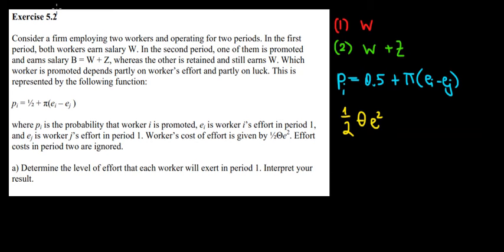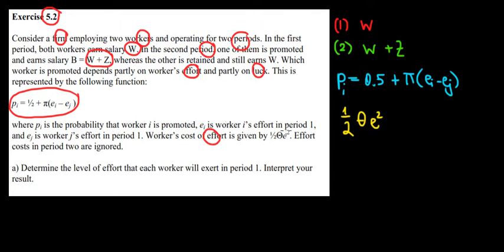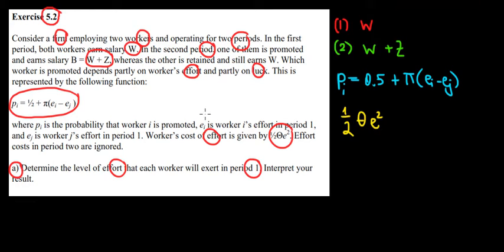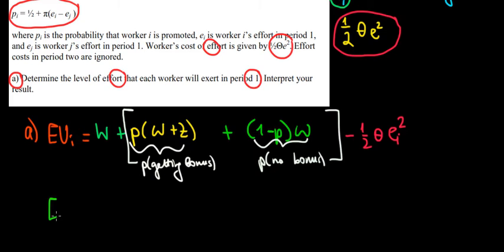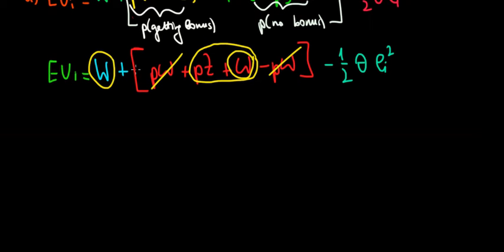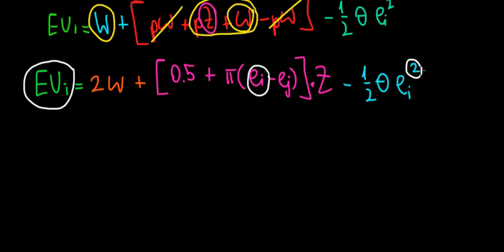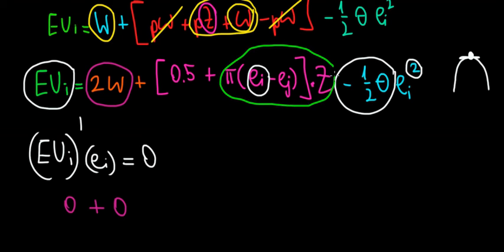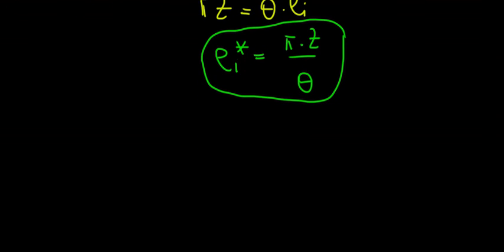EUR I Applied Microeconomics I T10 Q2a I Optimal Effort Level To Get A Bonus